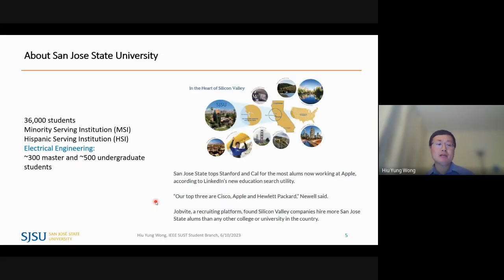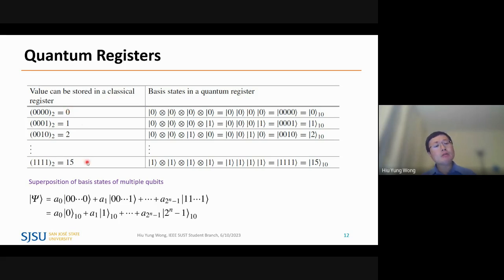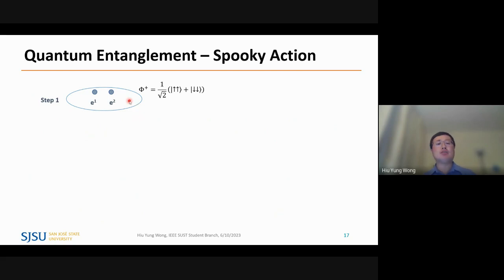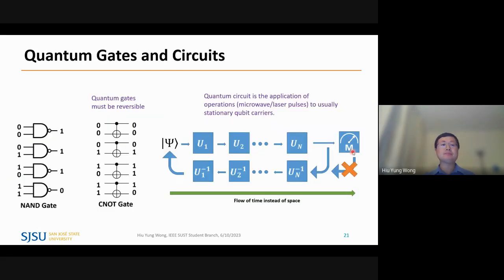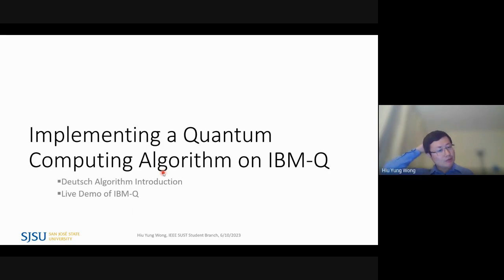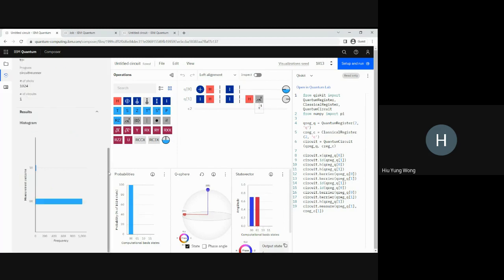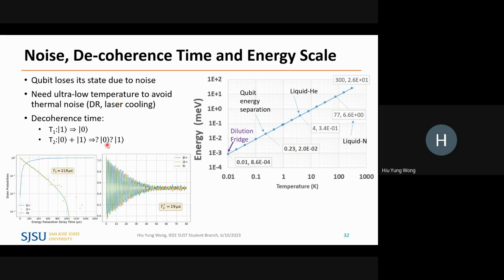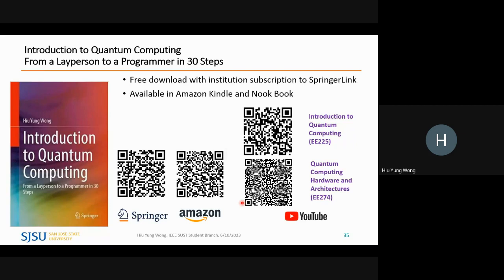Introduction to Quantum Computing 2023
Quantum computers are expected to change the world by providing exponential speed-up in solving some very difficult problems. In this tutorial, we will discuss the fundamental principles of quantum computing algorithms to understand how a qubit is different from a classical bit. Important concepts such as superposition, entanglement, quantum gate, error correction, and no-cloning theorem will be discussed. After this talk, the audience will appreciate the power and also the limitations of quantum computing.

Speaker details:
Hiu Yung Wong is an Associate Professor and Silicon Valley AMDT Endowed Chair in Electrical Engineering, at San Jose State University. He received his Ph.D. degree in Electrical Engineering and Computer Science from the University of California, Berkeley in 2006. From 2006 to 2009, he worked as a Technology Integration Engineer at Spansion. From 2009 to 2018, he was a TCAD Senior Staff Application Engineer at Synopsys.
He received the Curtis W. McGraw Research Award from ASEE Engineering Research Council in 2022, the NSF CAREER award and the Newnan Brothers Award for Faculty Excellence in 2021, and Synopsys Excellence Award in 2010. He is the author of the book, "Introduction to Quantum Computing: From a Layperson to a Programmer in 30 Steps". He is one of the founding faculties of the Master of Science in Quantum Technology at San Jose State University.
His research interests include the application of machine learning in simulation and manufacturing, cryogenic electronics, quantum computing, and wide bandgap device simulations. His works have produced 1 book, 1 book chapter, more than 100 papers, and 10 patents.